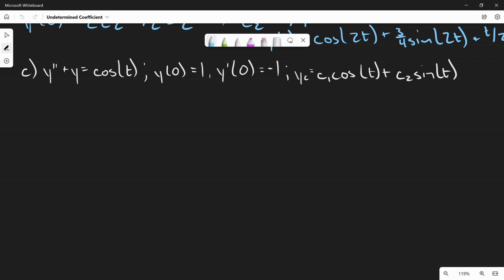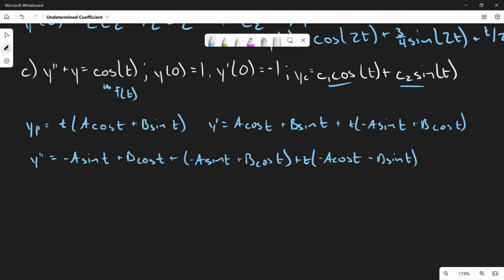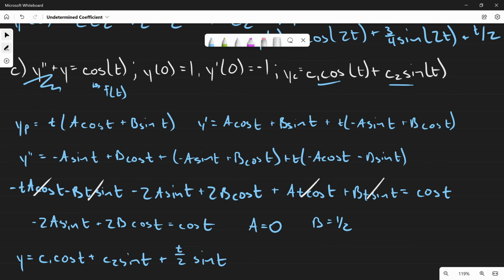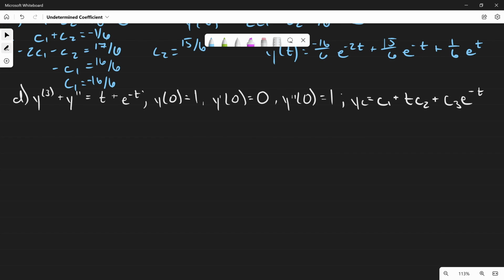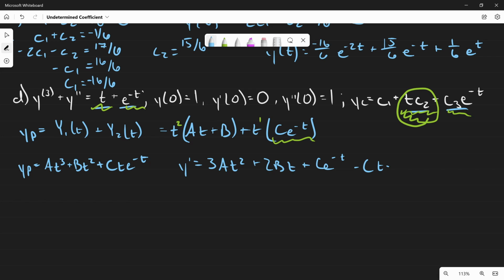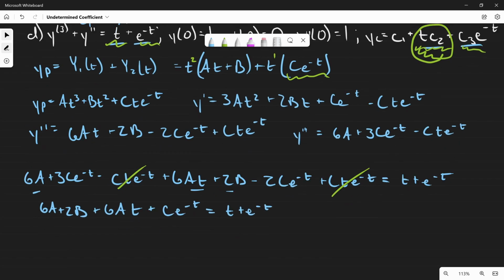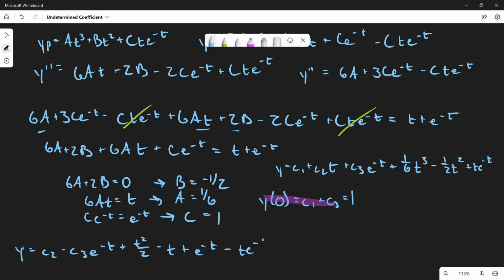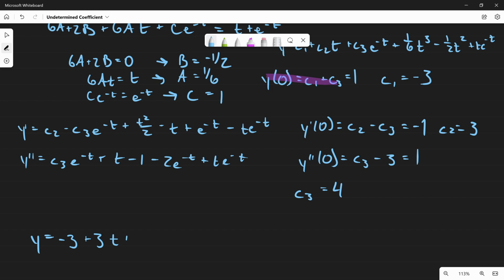Initial Value Problems for Nonhomogeneous Equations (Part 2)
Now it's time to find the specific solution for a nonhomogeneous equations. This one is a bit more challenging.